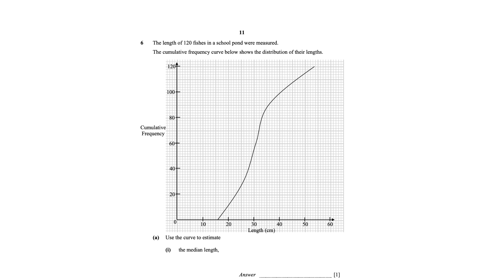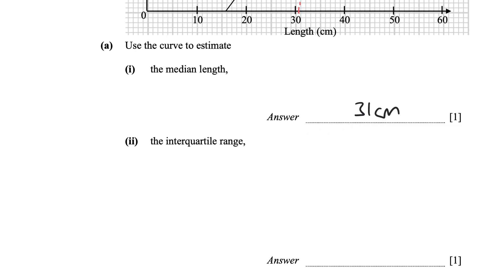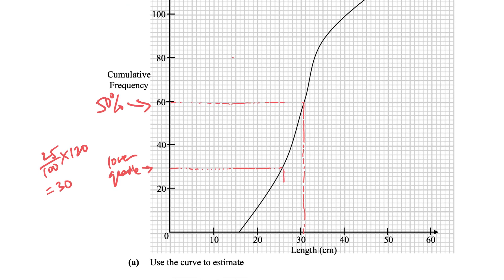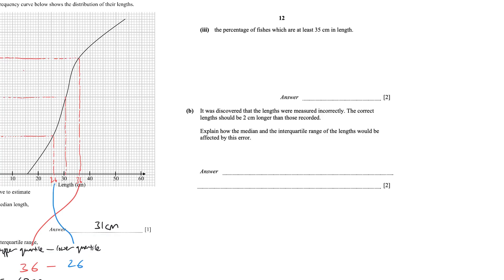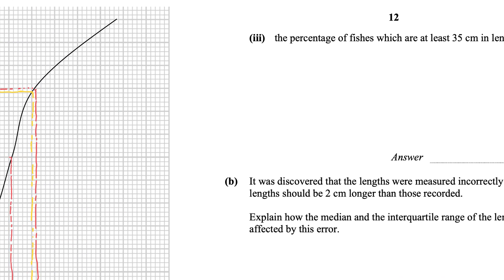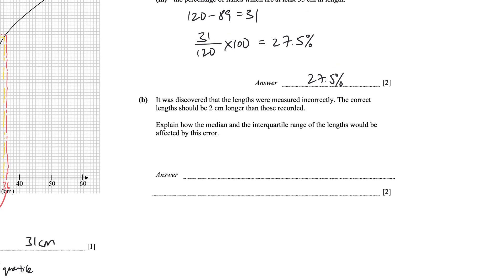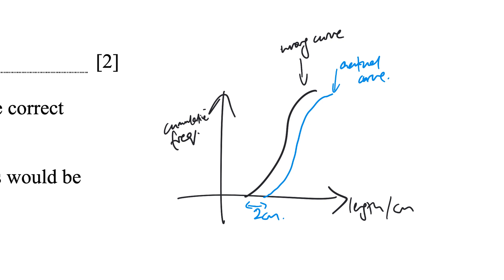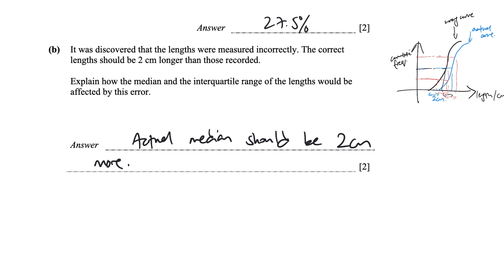OSS Prelims P2 2021 (question 6)